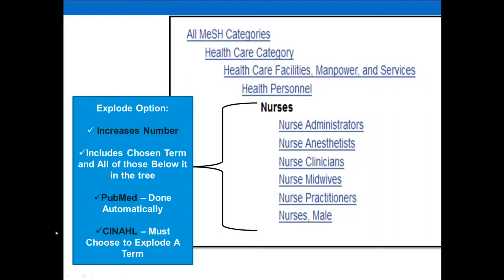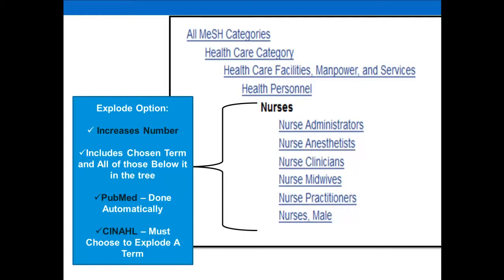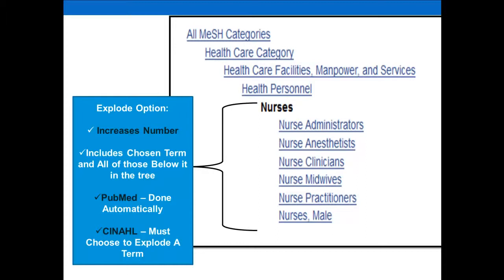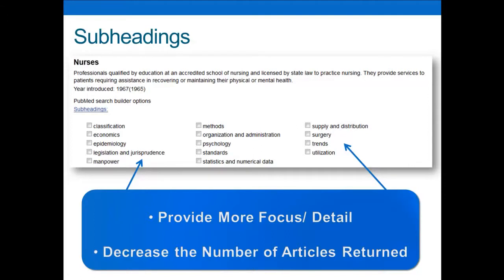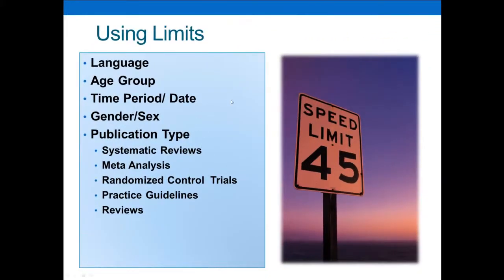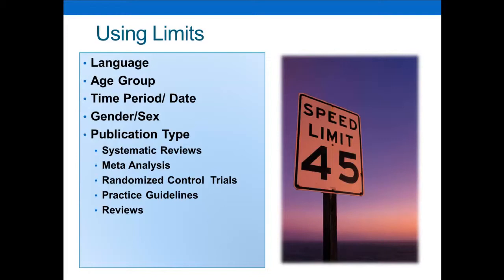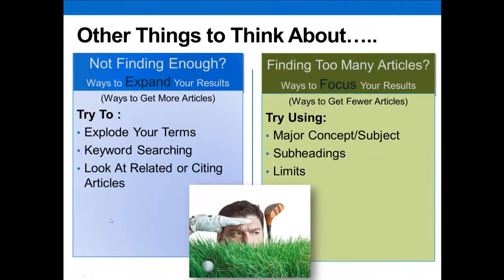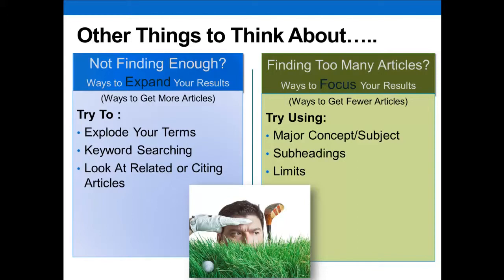Ways to Increase or Decrease Your Search Results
Discusses different ways to adjust your searches to either increase or decrease the number of articles you have returned to you when using one of the literature databases.